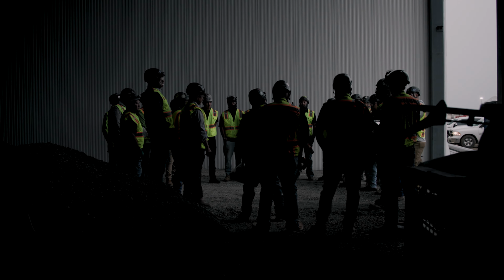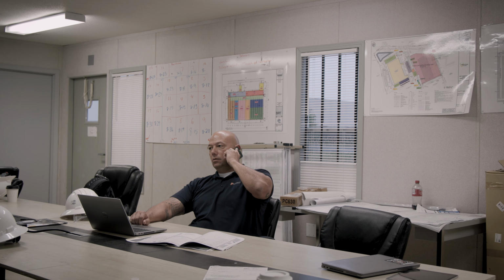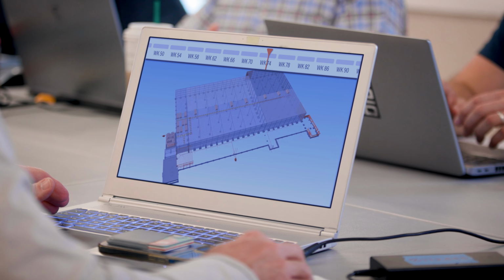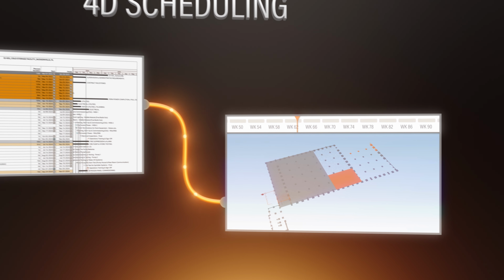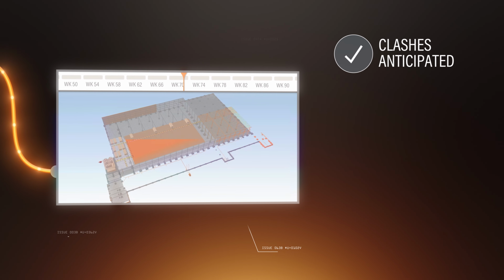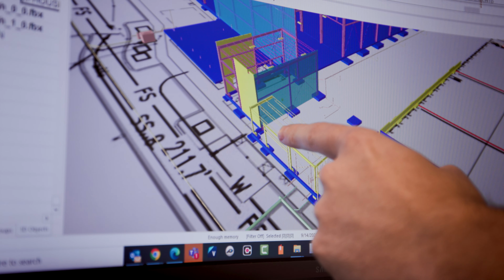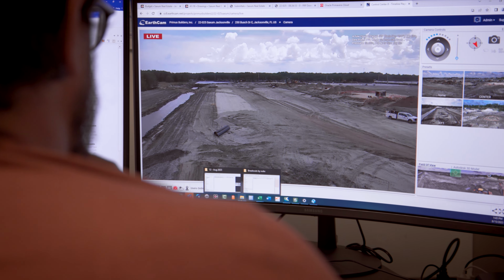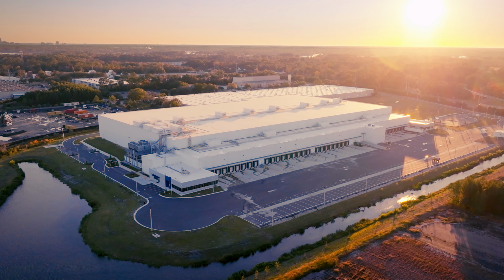The Power of 4D Scheduling | Primus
With our innovative 4D scheduling technology, our clients are reducing costs and confusion while pushing productivity through the roof.

PRIMUS
We are the leading provider of design-build-automate services to the manufacturing and
industrial cold storage industries. Since 2000, Primus has executed this delivery method on
projects ranging from engine room renovations to complex distribution facilities with ASRS
components. Our in-house team of experts will work with you to develop a plan that achieves
your business goals.

Music Notes for Primus 4D Scheduling Explainer (animated)
"Flight" by David A. Molina

SyncID:
MB0190M7PXCRPZZ